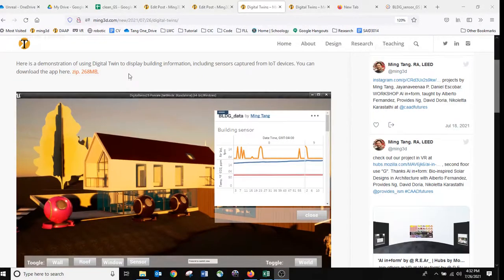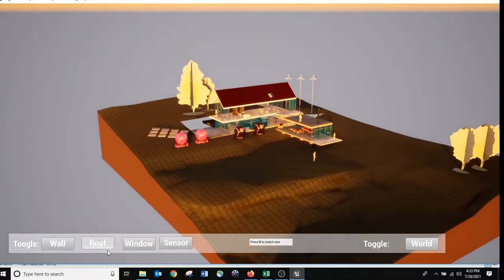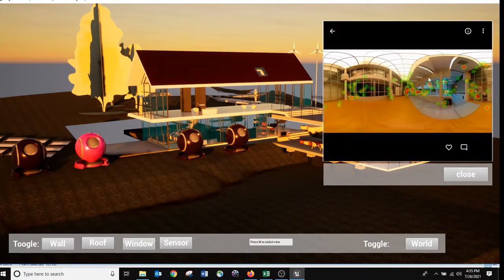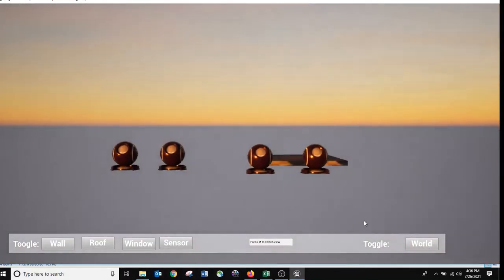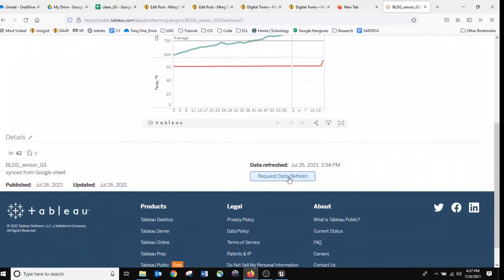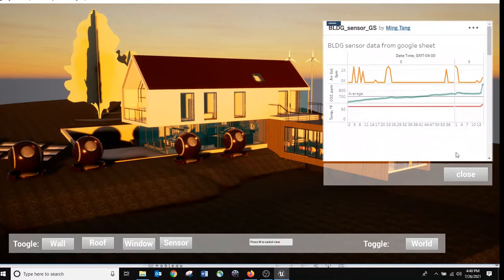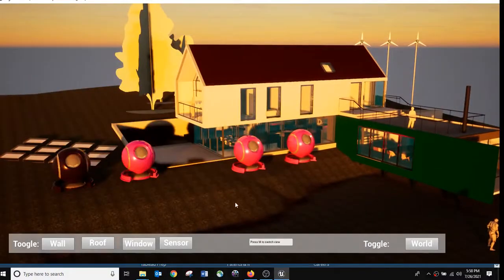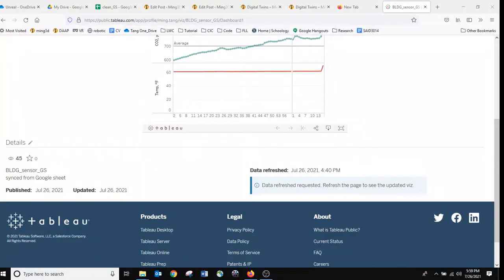Digital Twin demo